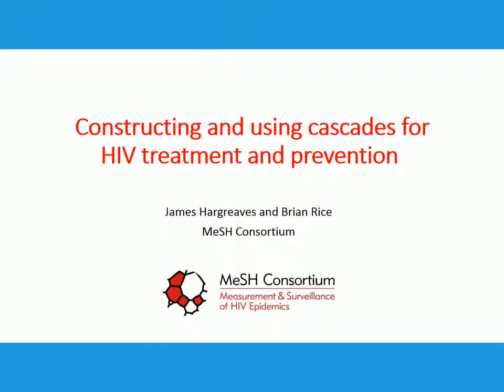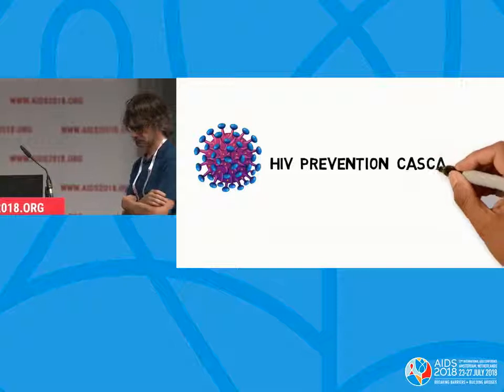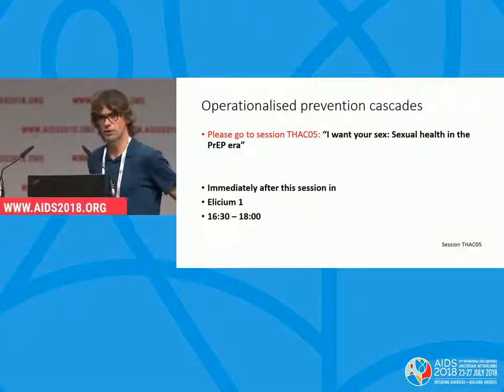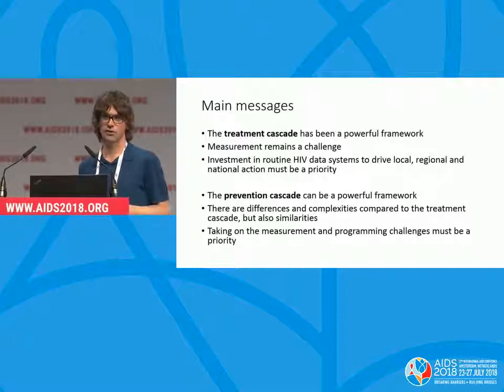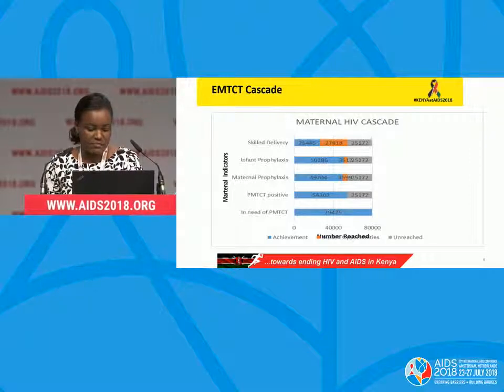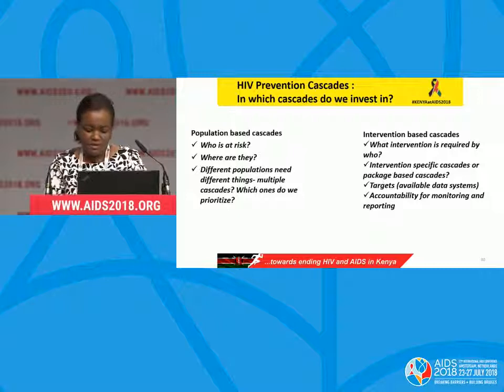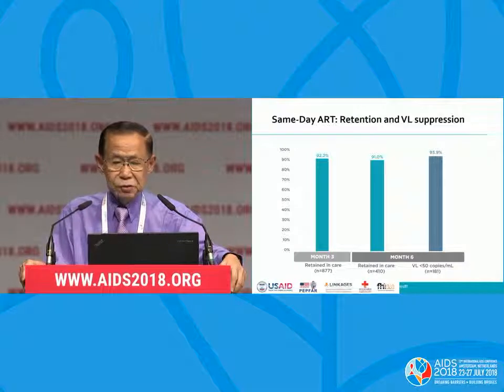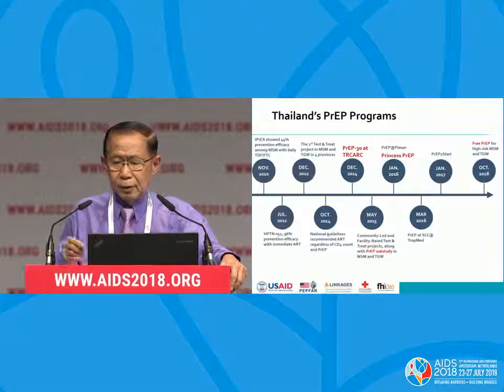The double-sided cascade of prevention and care and beyond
THBS02: The double-sided cascade of prevention and care and beyond. Geoff Garnett. Susan Buchbinder. Presented at the 22nd International AIDS Conference (AIDS 2018).